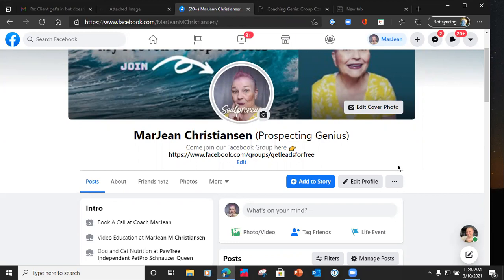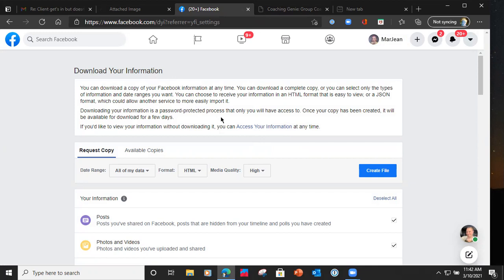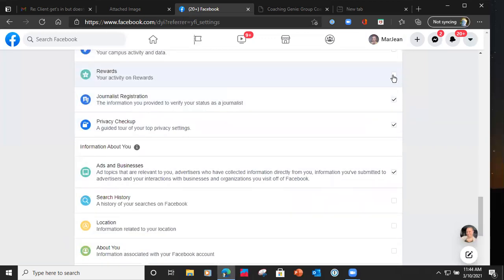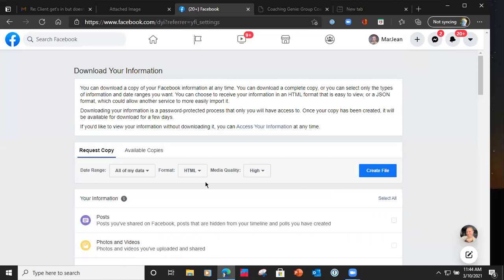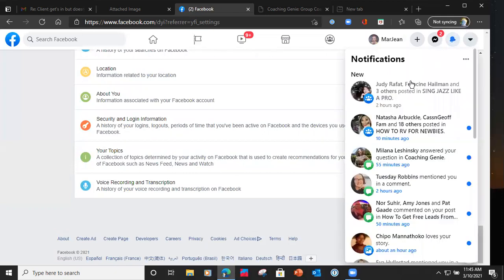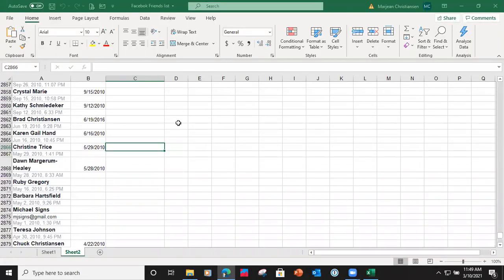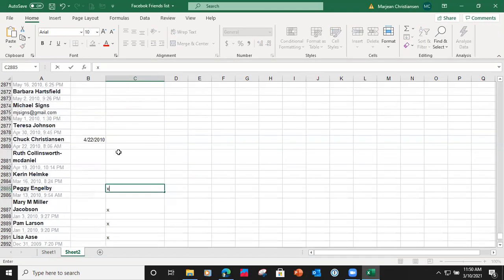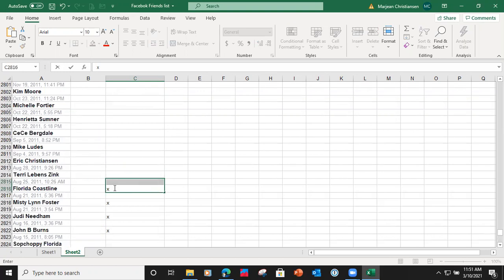How to Export Your Facebook Friends List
Ready to learn the skills needed to be a success on the internet?  Feel in adequate non teachable?   How to be successful with organic reach using Facebook.  If you are coachable, if you are one of the more mature of age and struggle with technology.  You are in the right place.  I love helping online entrepreneurs stay out of Facebook jail using Attraction Marketing.